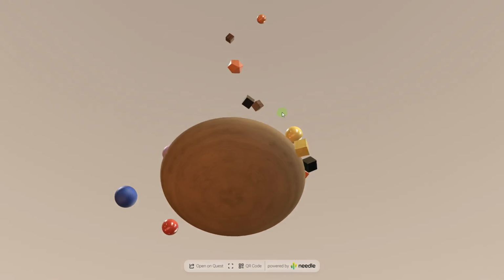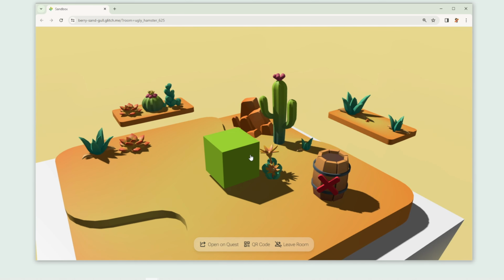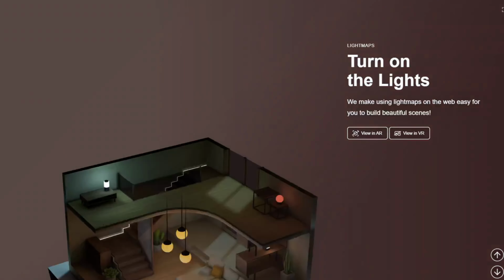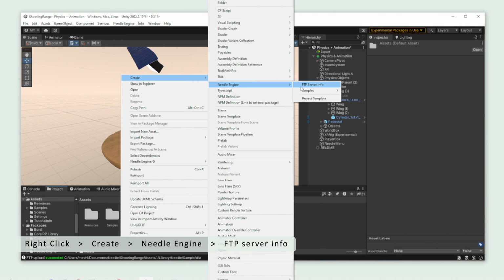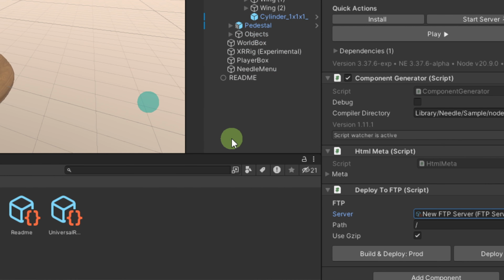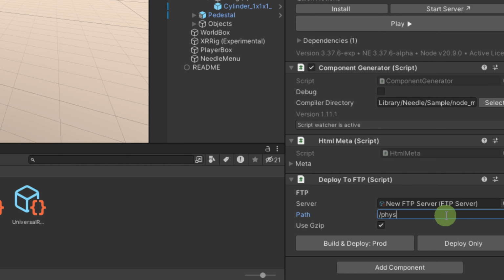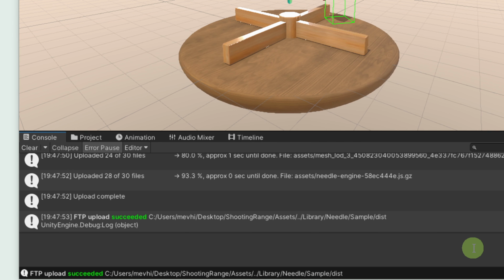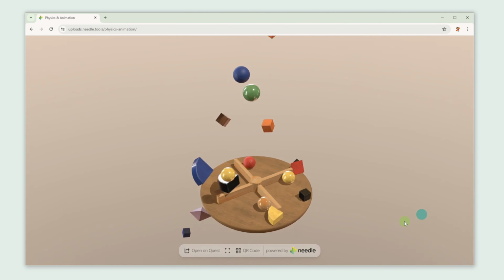Deploying to FTP with Needle Engine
In this tutorial we're going to show you how to deploy your Needle projects to your FTP server!

Chapters:
00:00 - Intro
00:25 - Deploy to FTP Component
00:40 - FTP Server Info
00:55 - Build & Deploy
01:35 - Outro